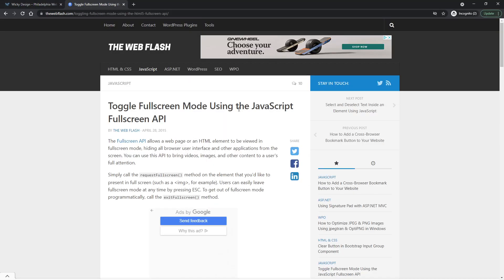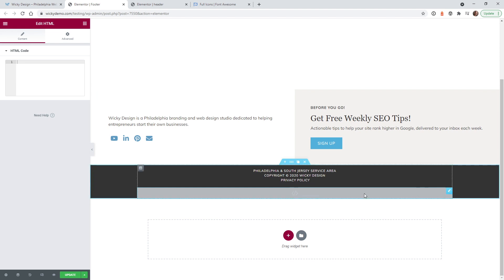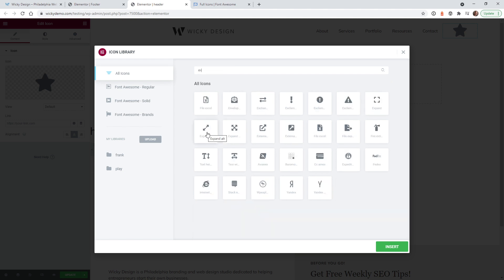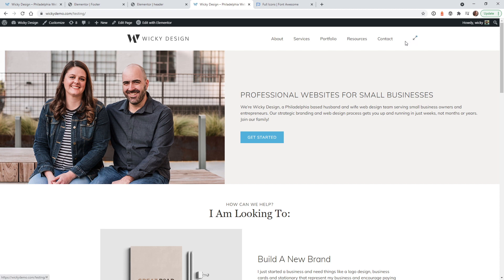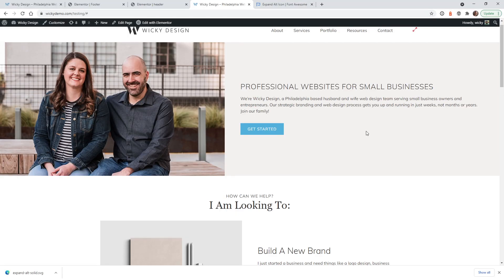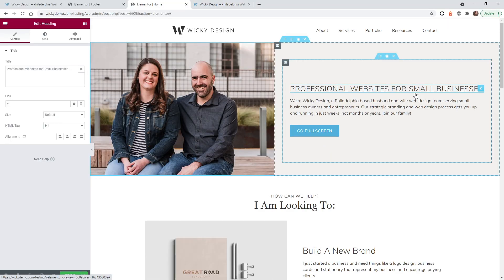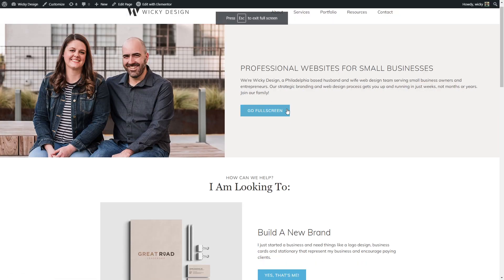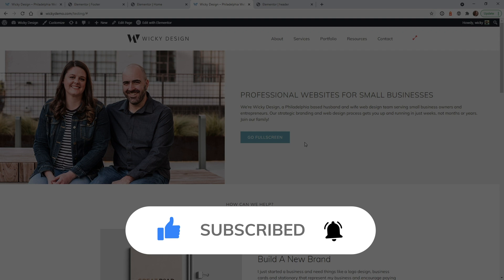How to Add a Fullscreen Toggle Button in Elementor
In this video I will show you how to easily add a full screen toggle button to your Elementor website. This functionality can be helpful if you want to present your website in a presentation mode similar to a PowerPoint presentation.

I will show you how to add this button in your header section if you are using Elementor Pro. I will also show you how to add this button to the main content area of your website.

Timestamps:
0:00 Introduction
1:10 Elementor Backend Overview
1:49 Add Javascript Code in Footer
2:50 Add Fullscreen Button In Header
6:04 Add Fullscreen Button In Body
7:56 Add Multiple Fullscreen Buttons